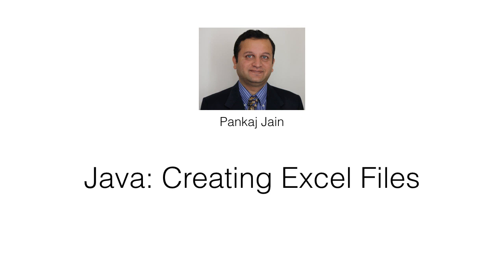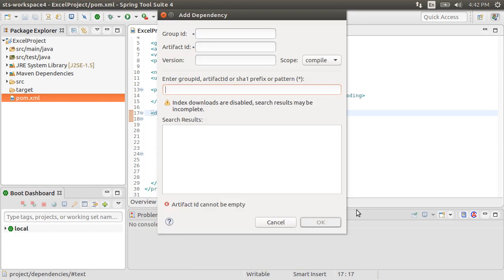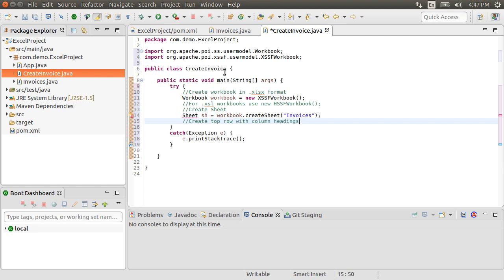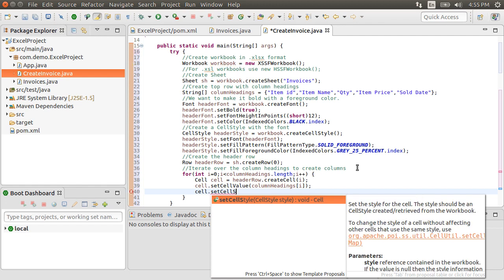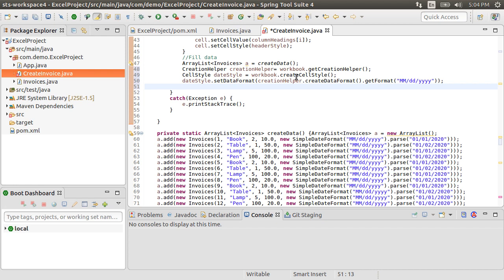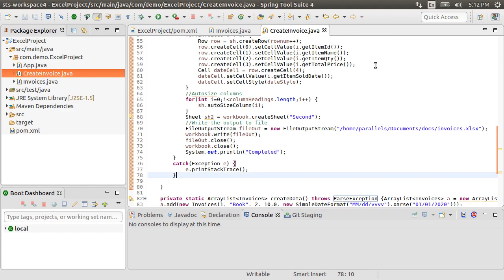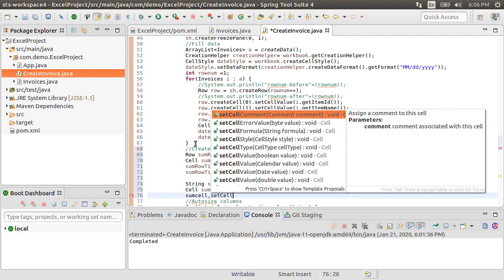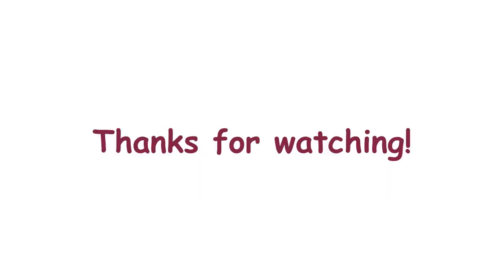Write Excel Files with Java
In this video we will demonstrate how to create Excel workbooks with Java using the Apache POI project. We will see how to create an excel workbook, create multiple sheets in the workbook, format cells, freeze rows, create formula cells and group and collapse rows.
You can find the source code of the project at the following github location